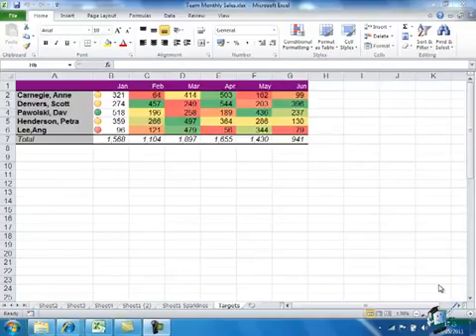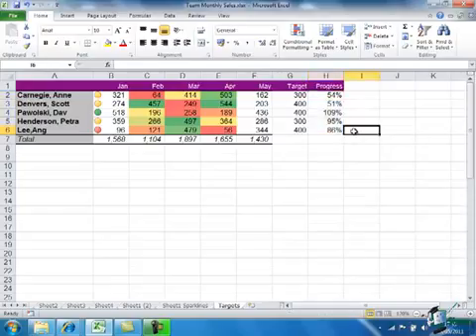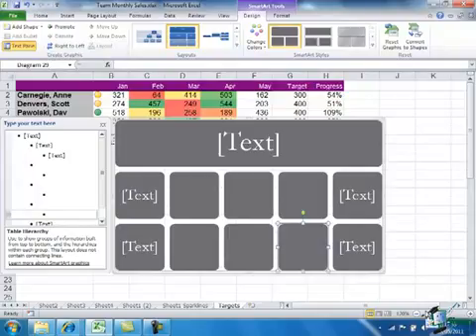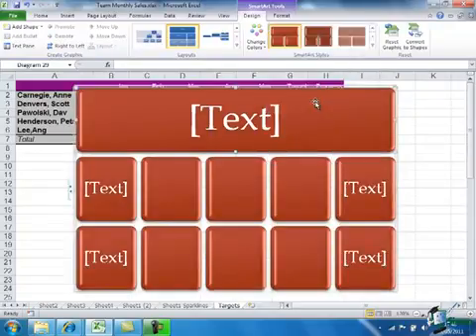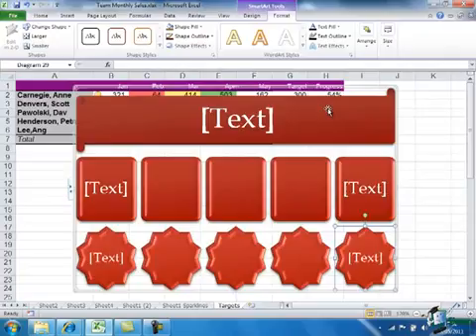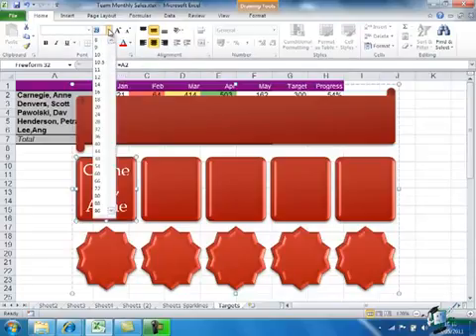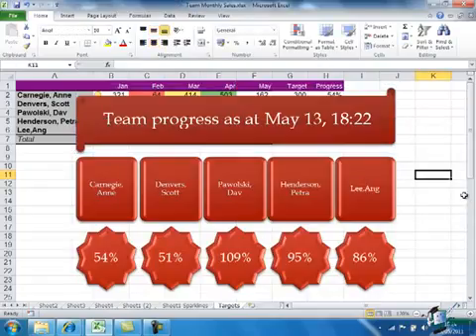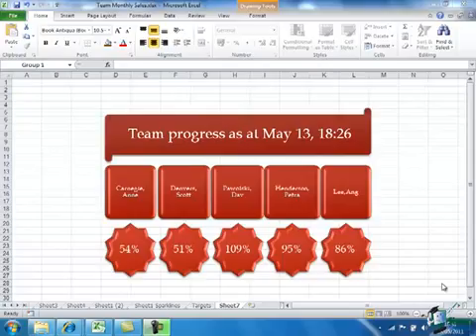Graphics tools part 2